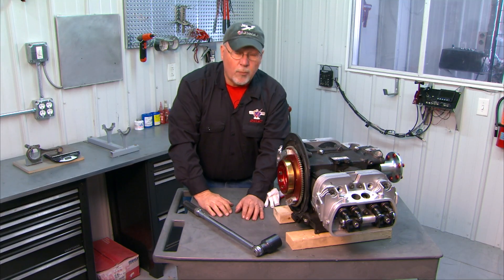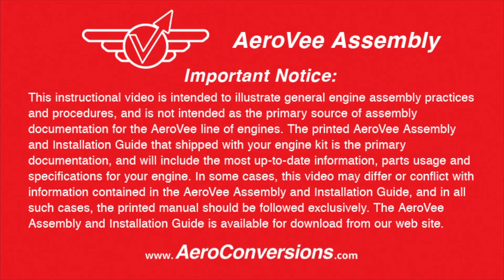AeroVee Assembly Chapter 23: Rear Oil Seal & Flywheel Installation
IMPORTANT NOTICE:
This instructional video is intended to to illustrate general engine assembly practices and procedures, and is not intended as the primary source of assembly documentation for the AeroVee line of engines. The printed AeroVee Assembly and Installation Guide that shipped with your engine kit is the primary documentation, and will include the most up-to-date information, parts usage and specifications for your engine. In some cases, this video may differ or conflict with information contained in the AeroVee Assembly and Installation Guide, and in all such cases, the printed manual should be followed exclusively. The AeroVee Assembly and Installation Guide is available for download from our web

0:00 - Introduction
0:50 - Main Content
7:01 - Disclaimer